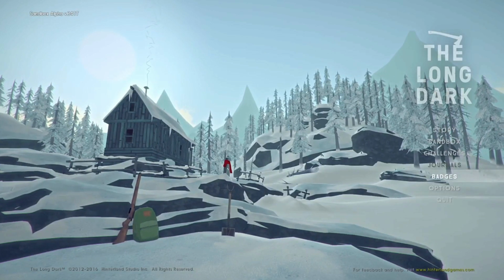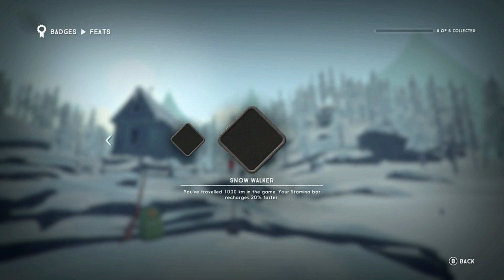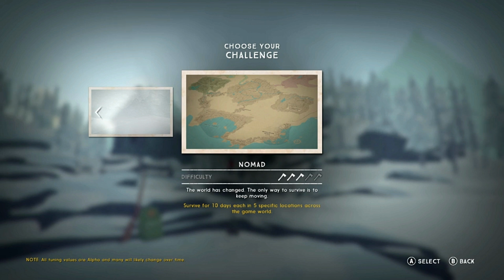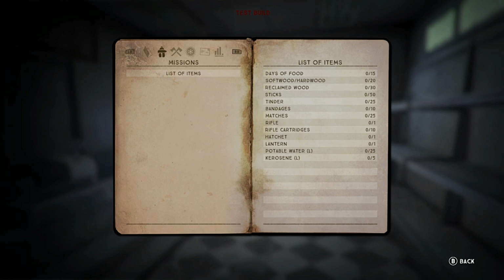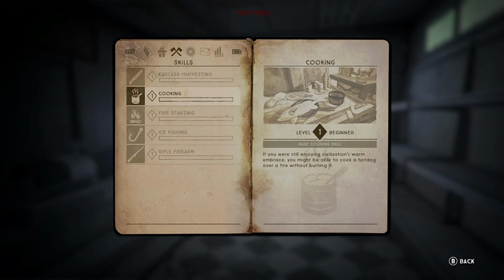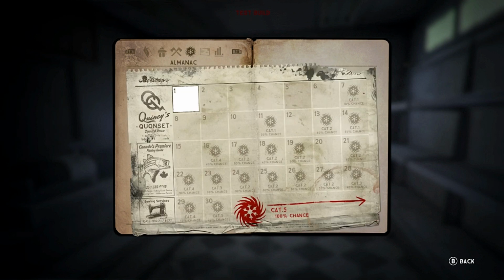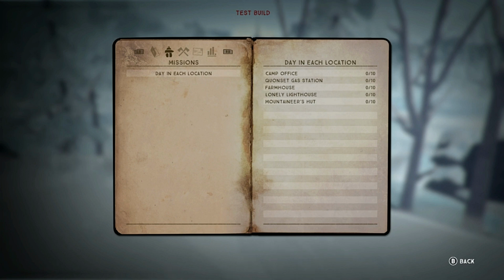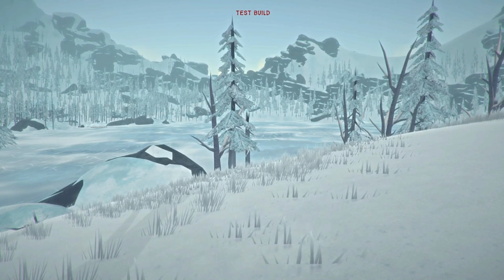The Long Dark Update!(SPOILERS)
SPOILERS SPOILERS SPOILERS!
The Long Dark is testing the June Update beta build on windows steam so I played a 24 hour charity stream to test out the next update.
Covering Whiteout, Nomad challenges, badges, feats and more.
Will be covering more videos closer to release.
Special thank you to all the fans and to Hinterland Studios for letting me bring you ongoing coverage of The Long Dark.